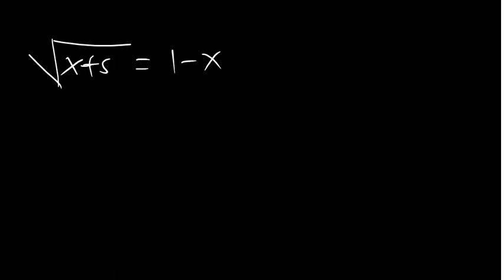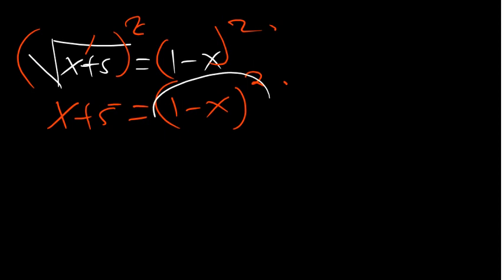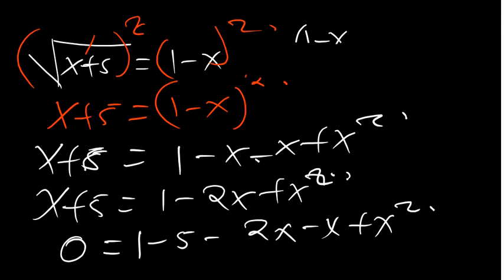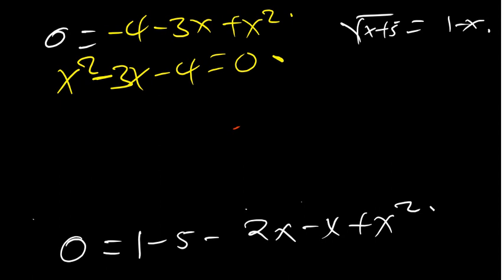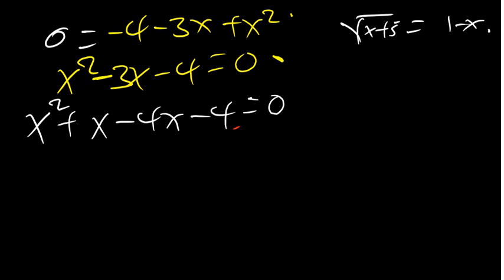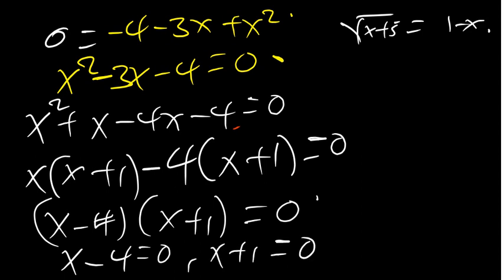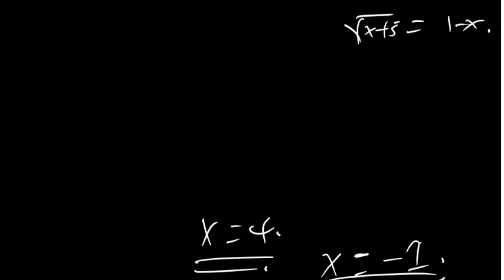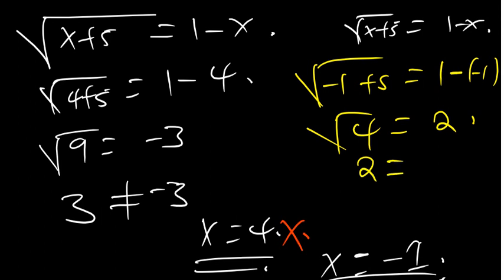These Radical Equations Practice Questions will help you better understand the concepts!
In this video, we'll be providing you with practice questions to help you develop your skills in solving Radical Equations. These practice questions will help you practice your skills and improve your understanding of radicals.

If you're looking to improve your skills in solving Radical Equations, then this video is for you! By working through these practice questions, you'll be able to develop your skills and understand the principles behind solving these equations. Tune in and find out how to solve Radical Equations like a pro!